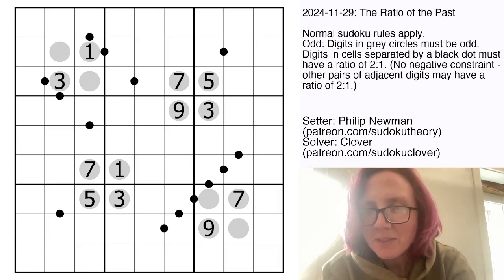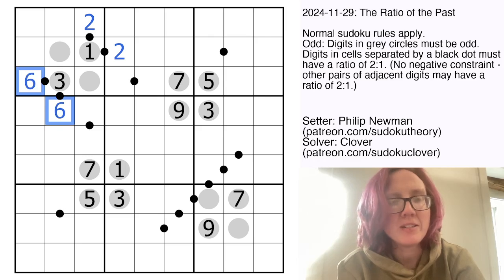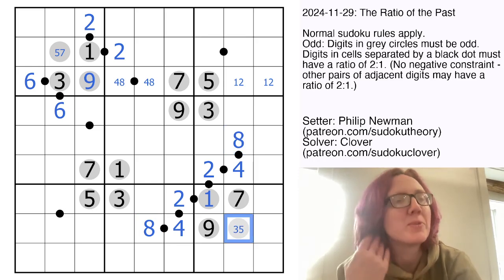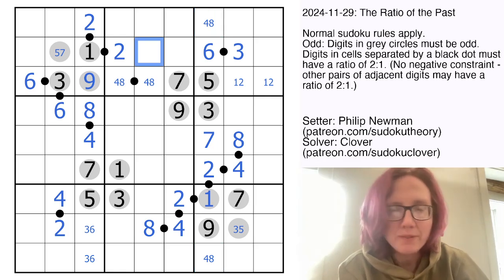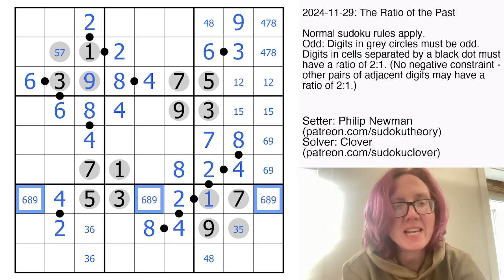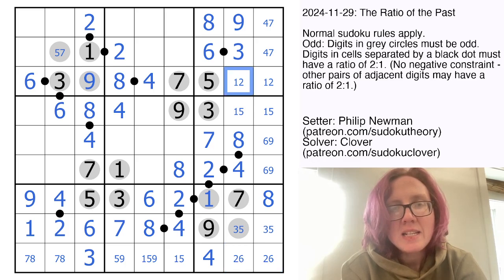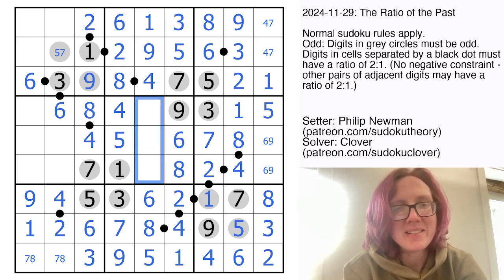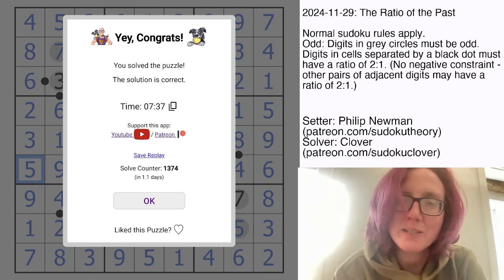GAS Sudoku Walkthrough - The Ratio of the Past by Philip Newman (2024-11-29)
Clover solves Philip's sudoku "The Ratio of the Past", originally posted on November 29, 2024.

RULES:
Normal sudoku rules apply.
Odd: Digits in grey circles must be odd.
Ratio Pairs: Digits in cells separated by a black dot must have a ratio of 2:1. (No negative constraint - other pairs of adjacent digits may have a ratio of 2:1.)

HAT TIMES:
8:00/16:00